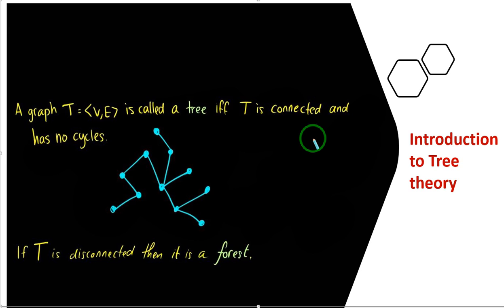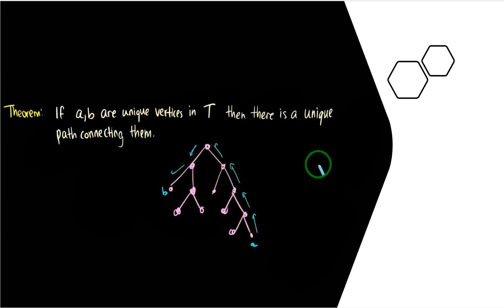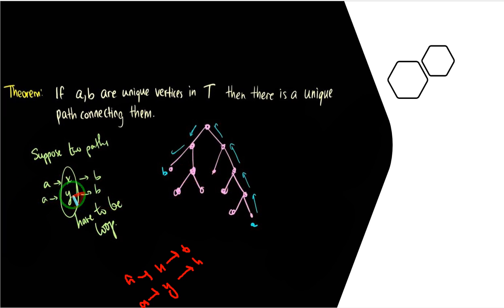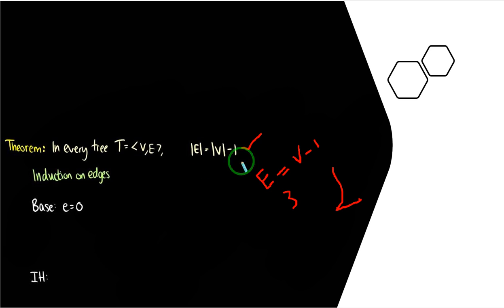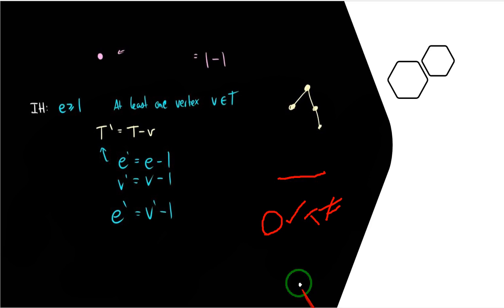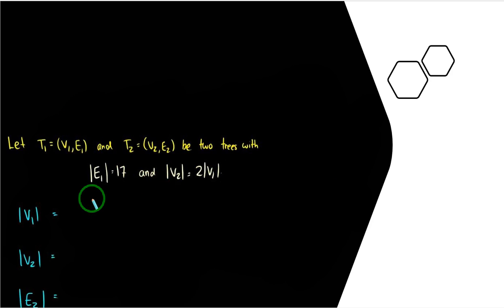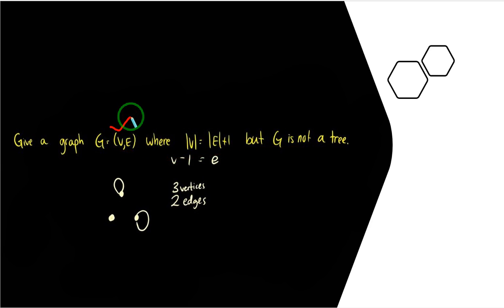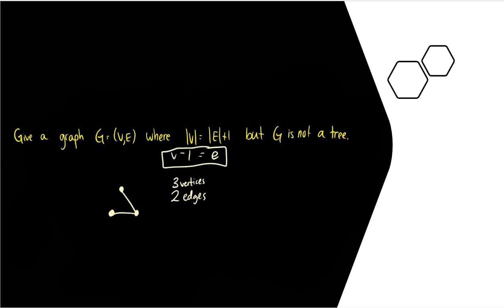Lecture 09 Tree Theory Discrete Math